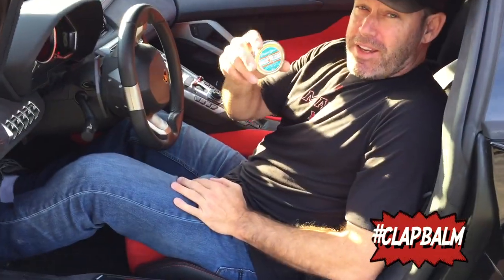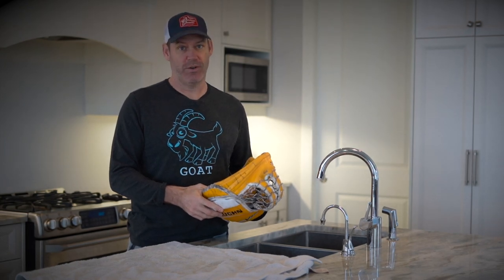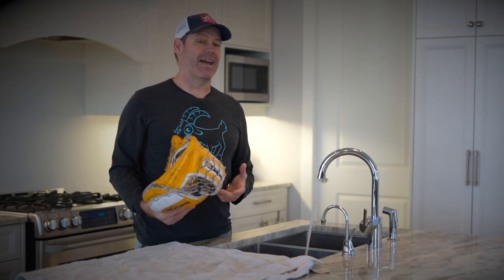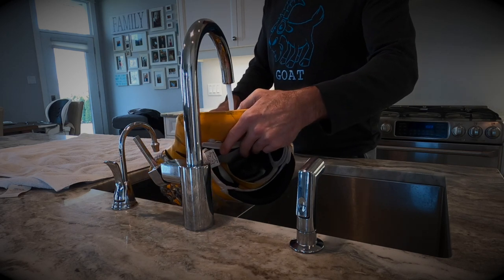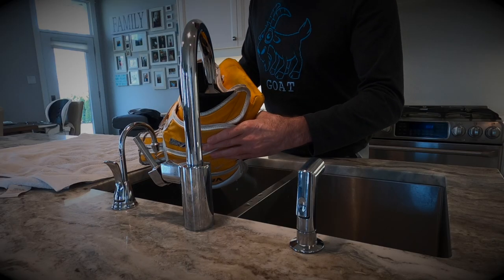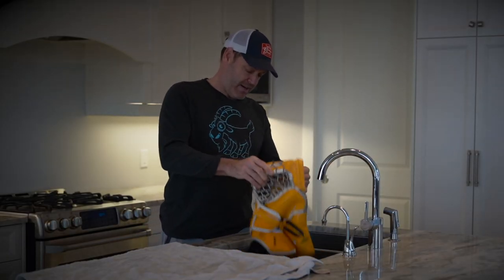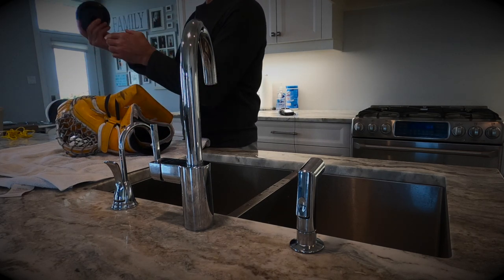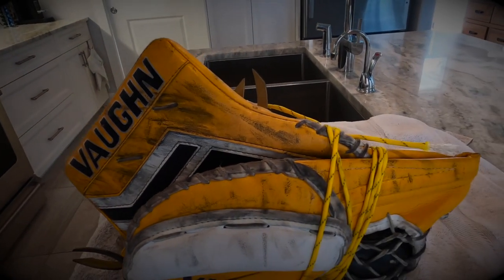HOW TO: BREAK IN YOUR GOALIE GLOVE - Proven ways to break in your glove and several things NOT to do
We show you a fool proof way to break in your glove. Goalies of all ages struggle to get that glove broken in properly so you don't have pucks popping our all over the place. NHL goalies quickly get their brand new gloves ready to go right out of the box using this technique. Steve also walks you through several ways NOT to break-in your goalie glove. A huge thank you to @goaliecrease.net for their input on this video.

We also get a quick peek at nice black Lamborghini Aventador ice we know Coach Steve loves the exotic cars!